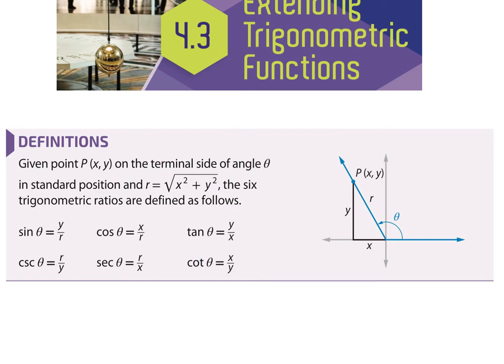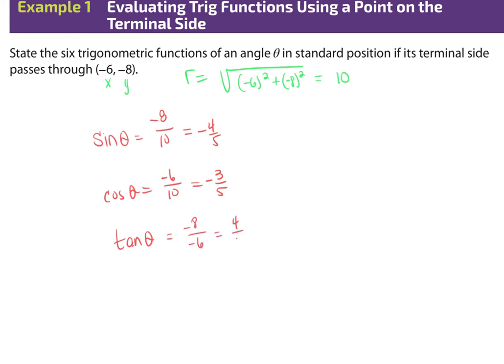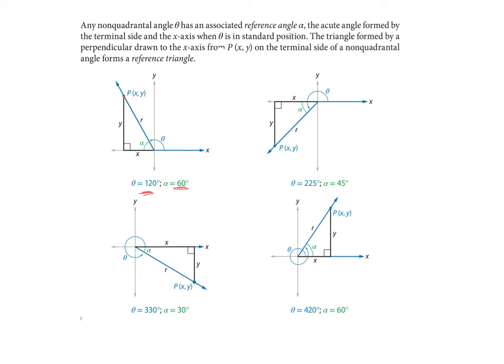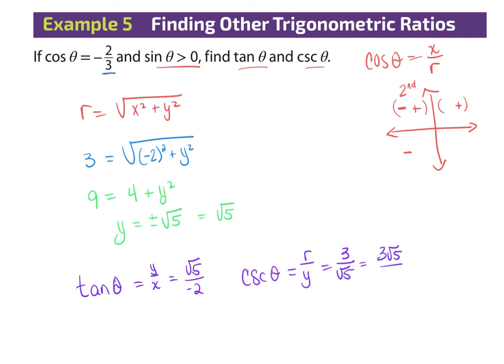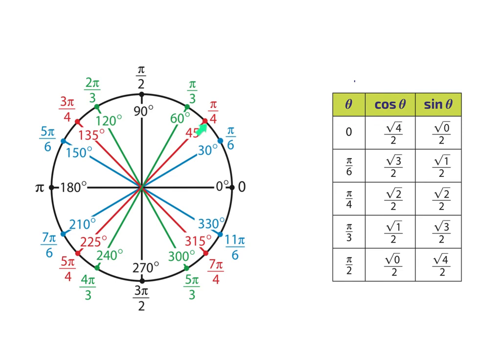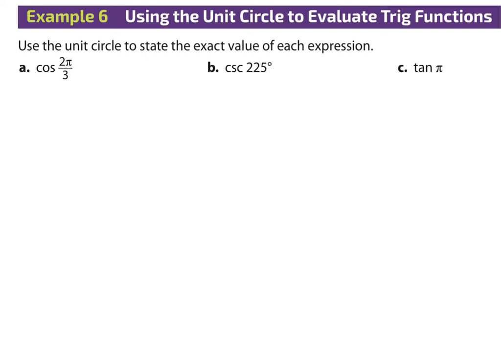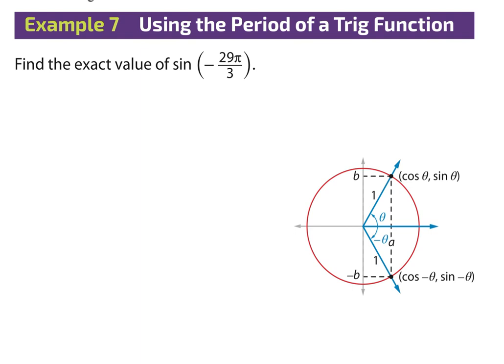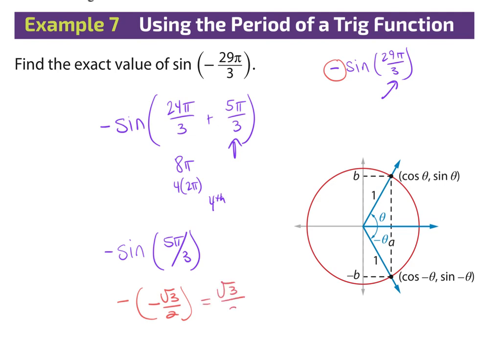PreCal Section 4.3 Extending Trig Functions